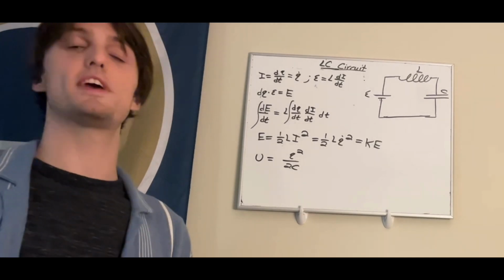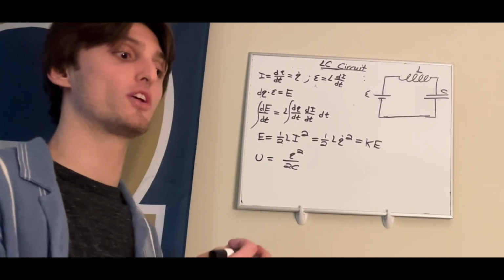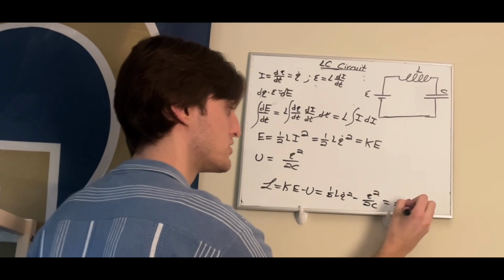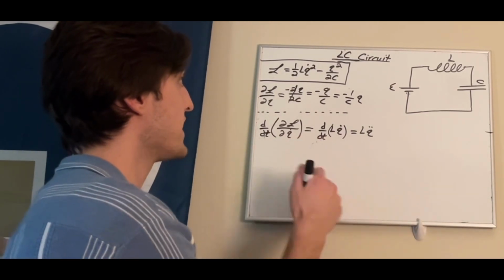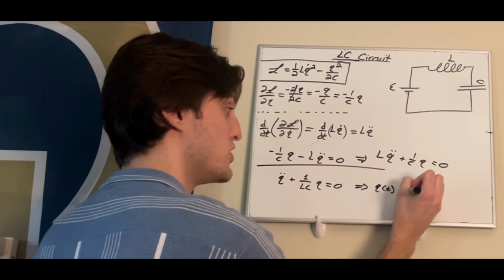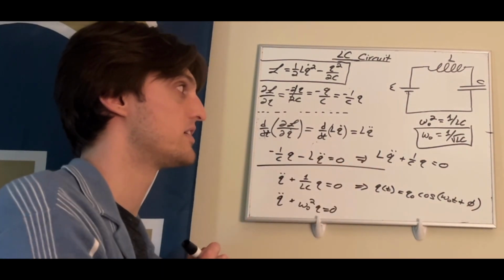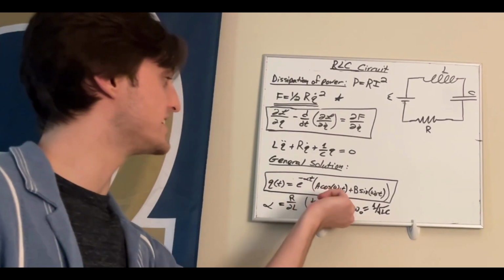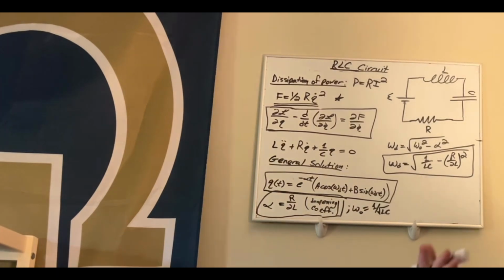Solving an LC/RLC circuit using Lagrangian Mechanics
RLC circuits can be represented as a second order linear ordinary differential equation (SO L ODE), in which the base function is the charge on the capacitor, and the first order derivative is the current.

I did not solve the ODE in this video due to the time constraint, but it’s one of the classical examples of a harmonic oscillator and can be evaluated using the method of undetermined coefficients. The purpose of this was to show how the axioms of Lagrangians can get us to the same ODE as circuit theory.

For information on how to solve this ODE and others, I would recommend Dr. Trefor Bazett’s videos. Has has a great series on differential equations and calc 3.